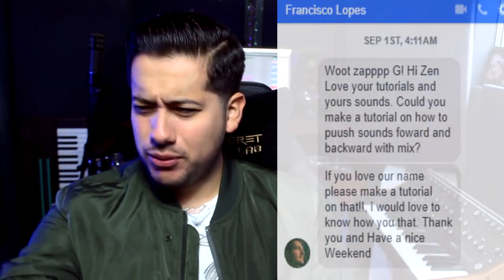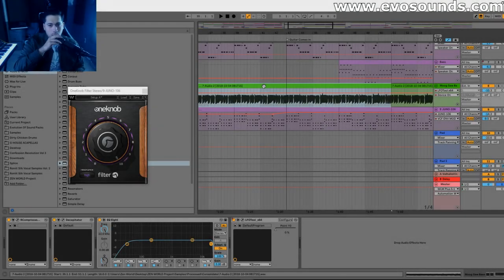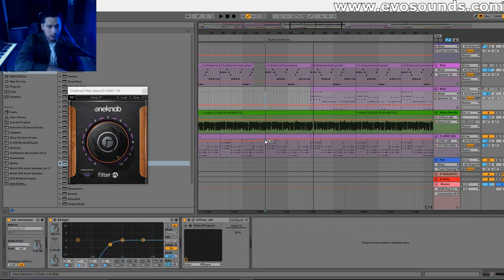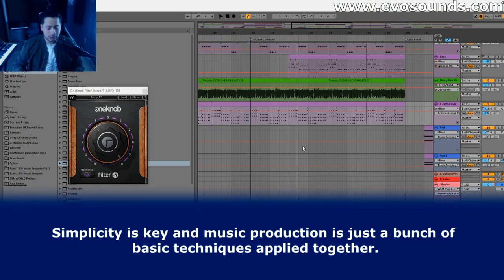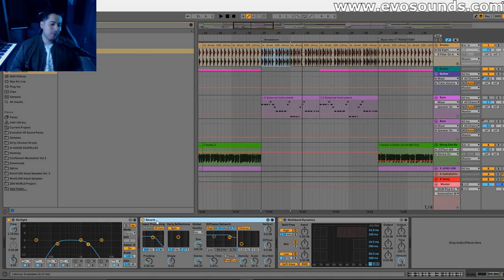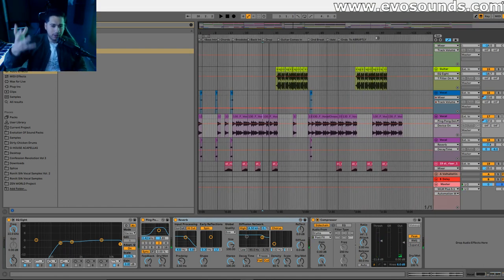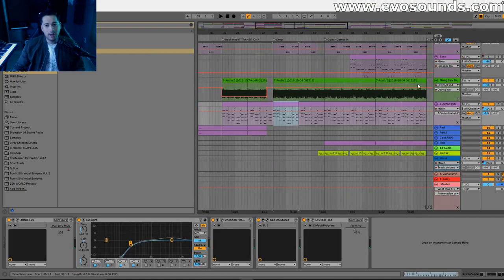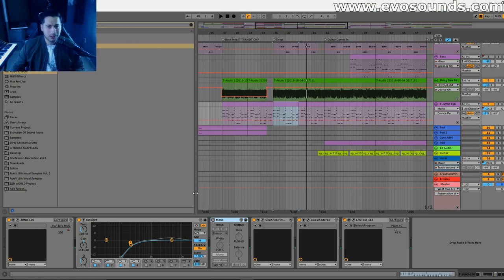4 Ways To Add Depth To Your Mix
In this tutorial, we go over how to add depth to your song aka how to push elements to the back of the mix, and how to bring them to the front of the mix. The 4 ways we can add depth to a mix is through Reverb, Delay, Volume, and Frequency. Watch how each one works to make elements in your mix get pushed back in the mix.